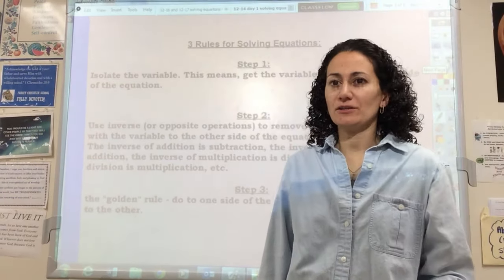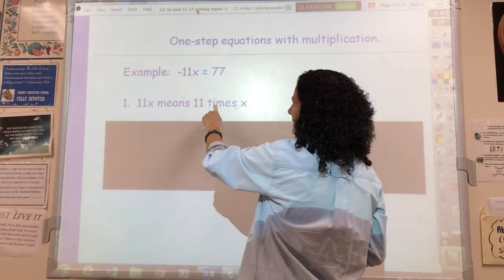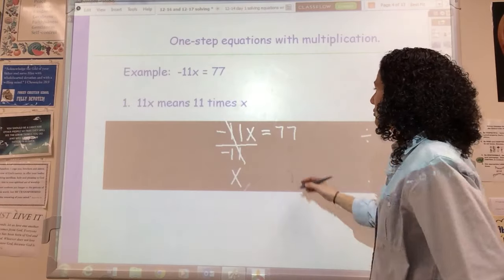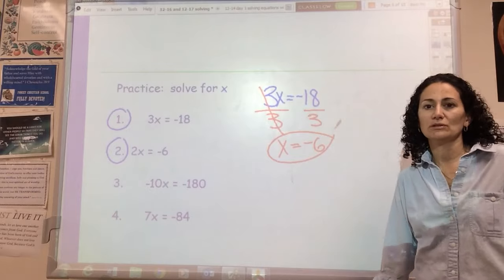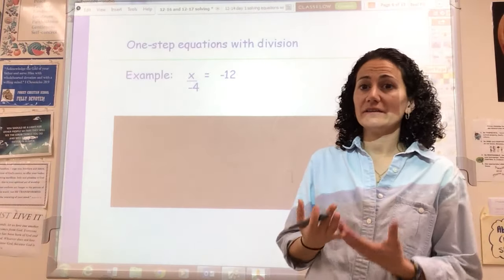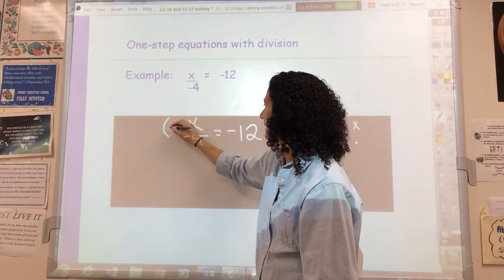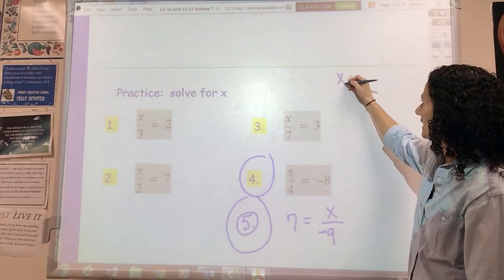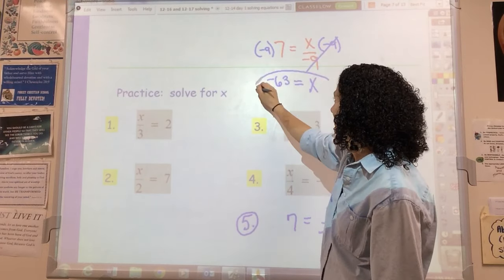solving one step equations with multiplication and division